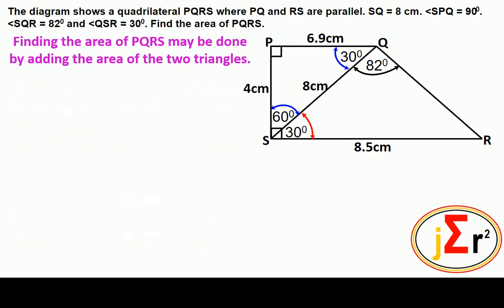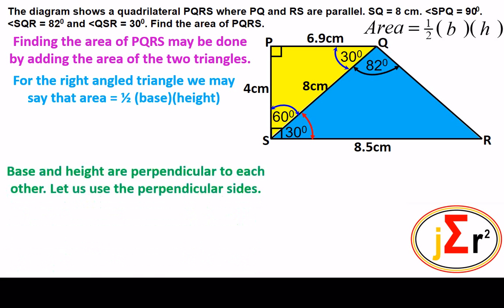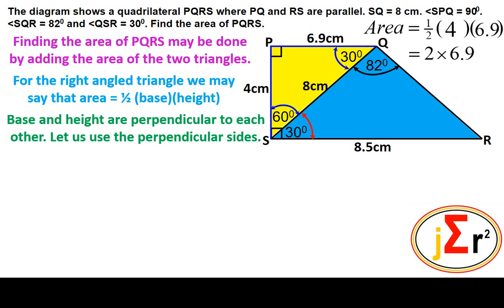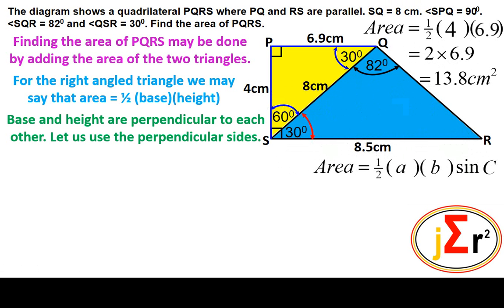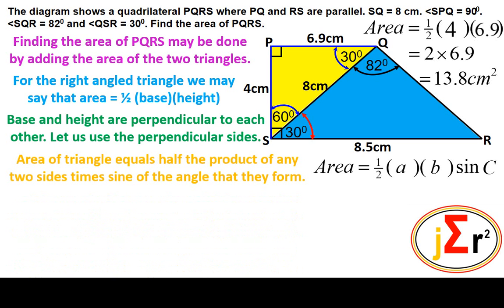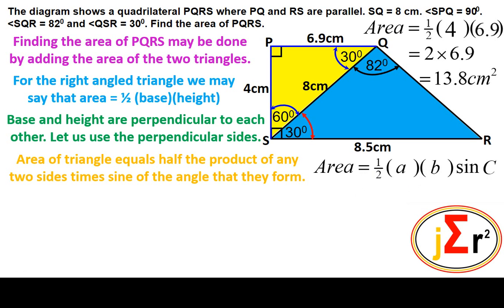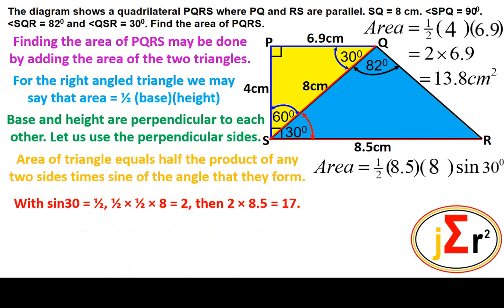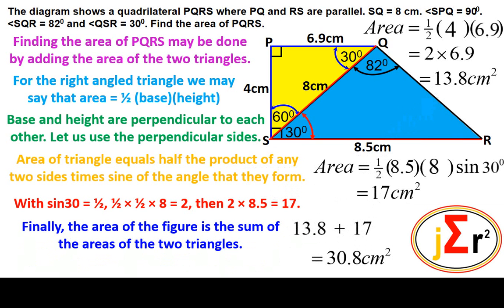May 2019 02 09 b vii